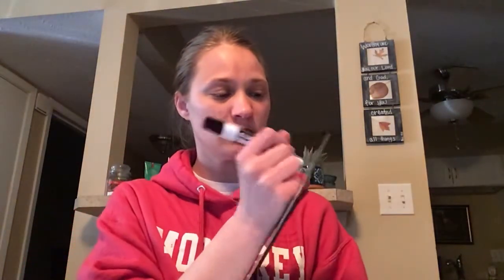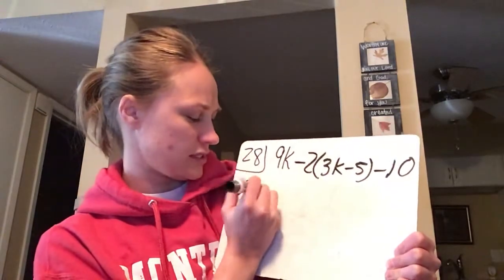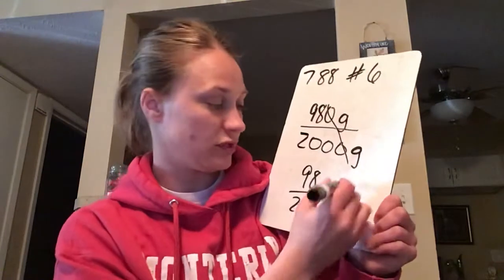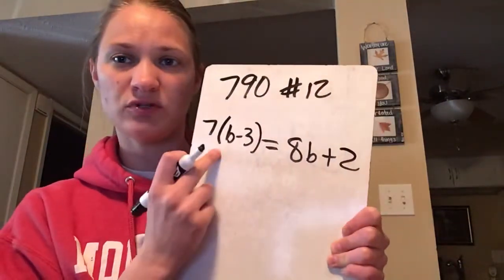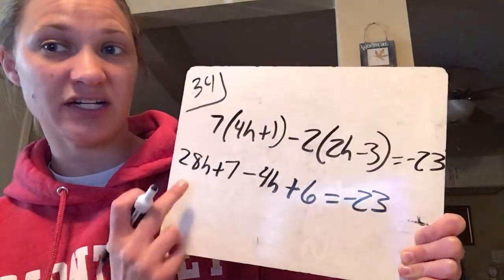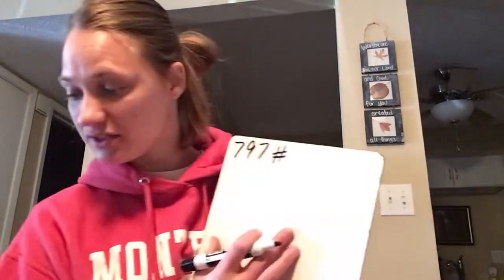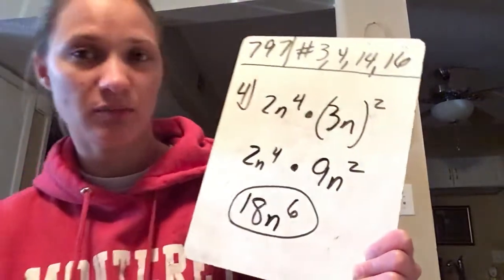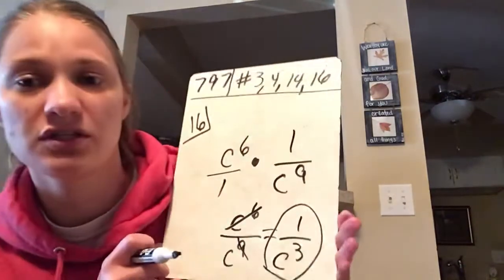Math 11-Answers to some fixes!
I do a few problems from each assigned lesson.